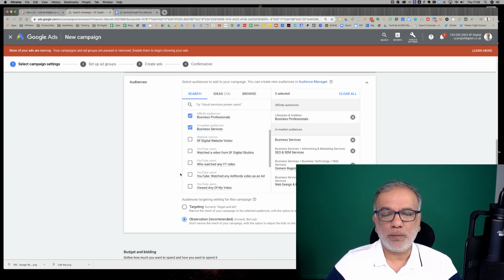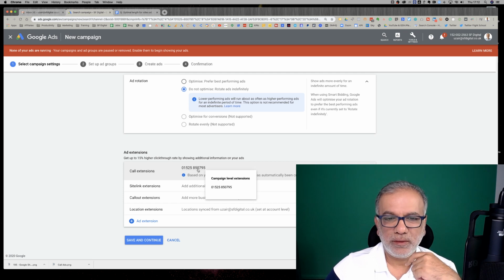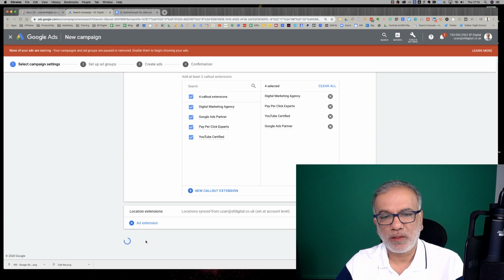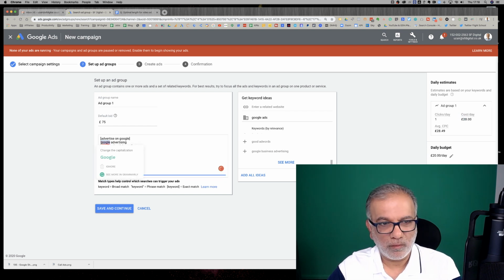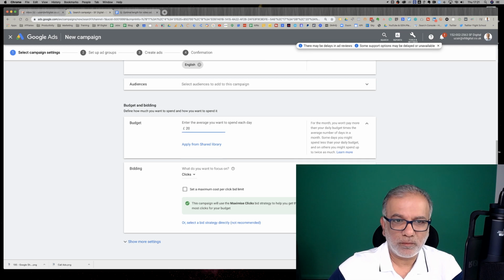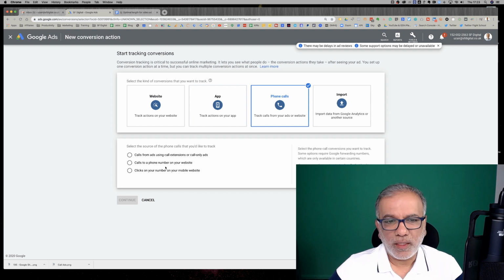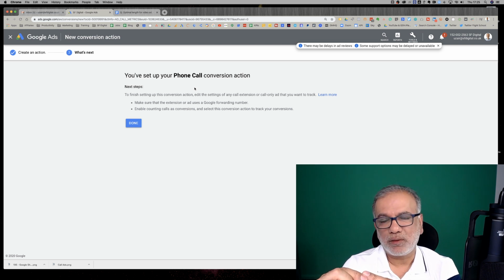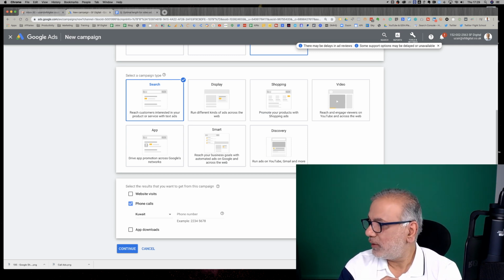Google Ads Tutorial 2021 | How To Setup Call Only Ads [Complete Setup]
In this YouTube Live episode, you will learn how to set up Google Ads Call Only Ads complete with conversion tracking.

Free Resources